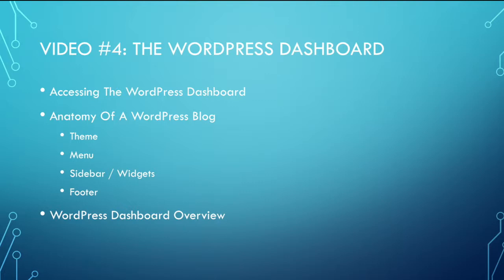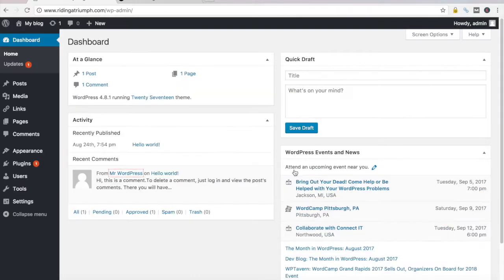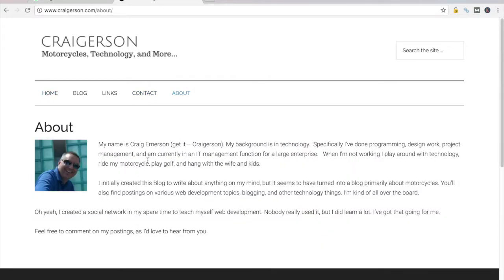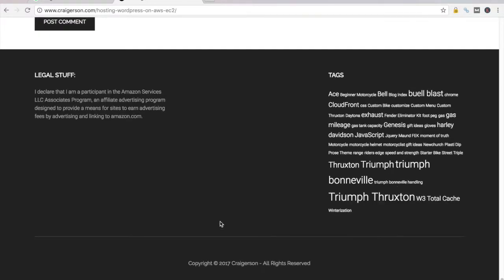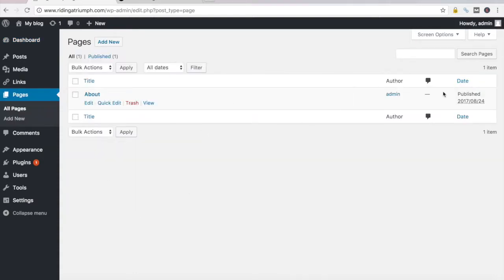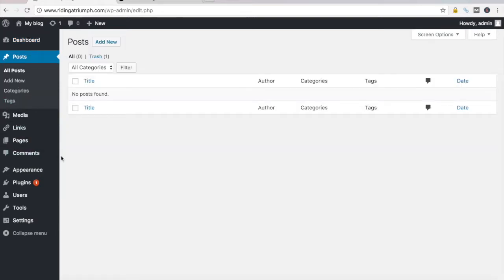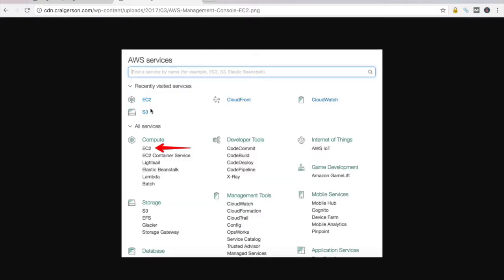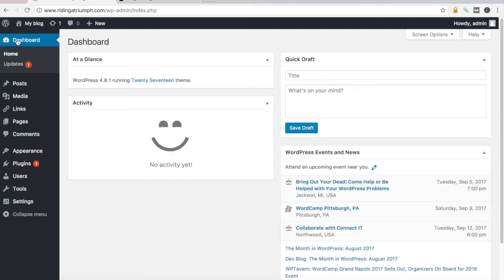WordPress Dashboard Overview: A Beginners Guide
How To Start A WordPress Blog - Video #4: WordPress Dashboard Overview.

This beginners guide will take you on a tour, and give you an overview of the WordPress Dashboard. Before you start configuring your blog for the first time, it will help to ensure you have a solid understanding of the WordPress Dashboard, and how you go about navigating the different settings available to you. This video will show you how to log into your WordPress blog, and walk you through the various settings available to you when you are ready to configure your blog.

This is video is part of a larger series on how to start a WordPress Blog. Be sure to subscriber so you don't miss any of the latest content that will be published.